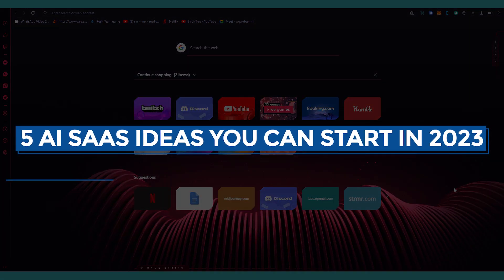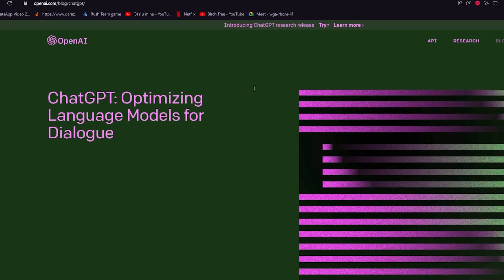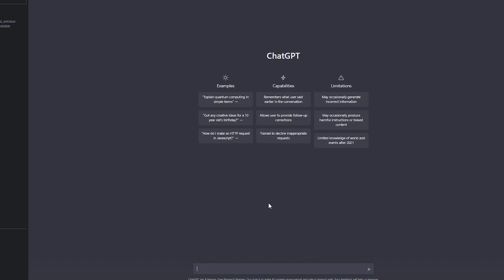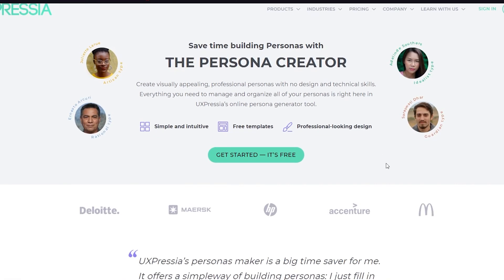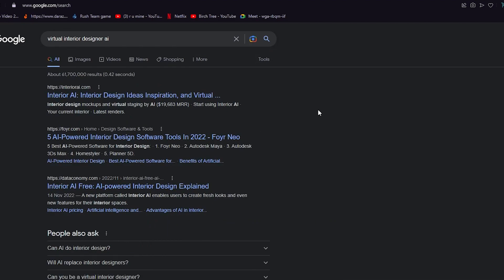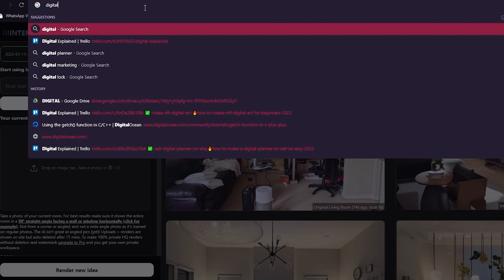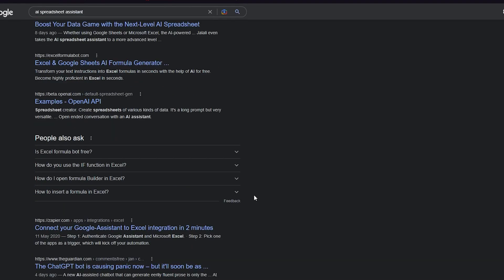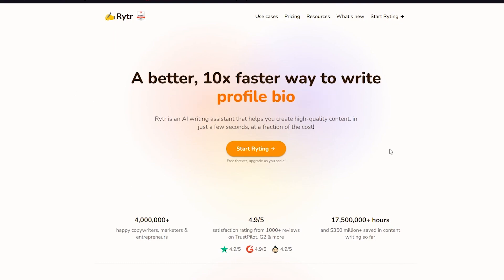5 AI SaaS Ideas You Can Start In 2023 🚀 (GPT-3 And More) MUST WATCH !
In this video I will show You 5 AI SaaS Ideas You Can Start In 2023 Using Chat Gpt and More, watch this before it is too late. you can now use ai for SAAS and with zero investment Build your own business online.